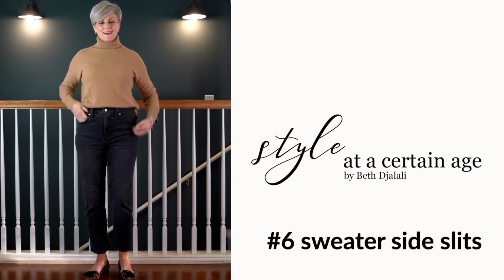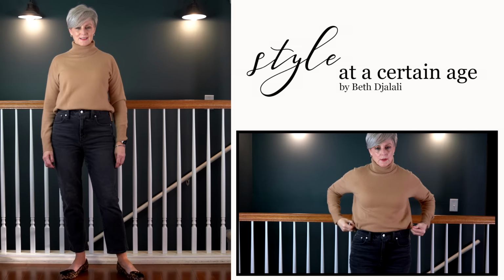how to tuck and tie shirts, tees, and sweaters | style over 50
a mini tuck & tie tutorial

what i'm wearing:
Madewell Jeans
Ralph Lauren silk blouse (old, similar blouse)

Halogen Cashmere Turtleneck

SOCIAL MEDIA